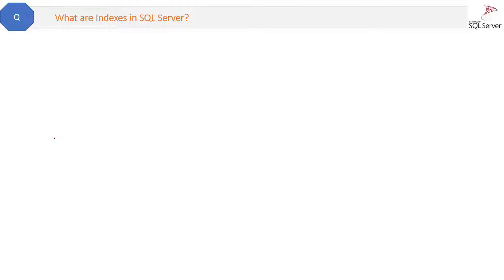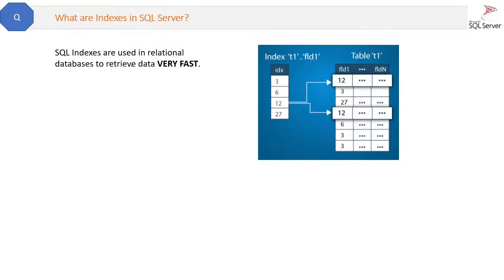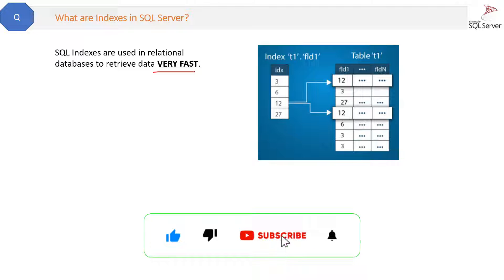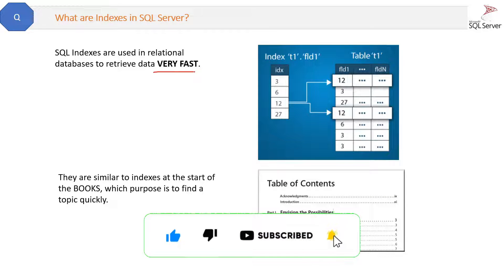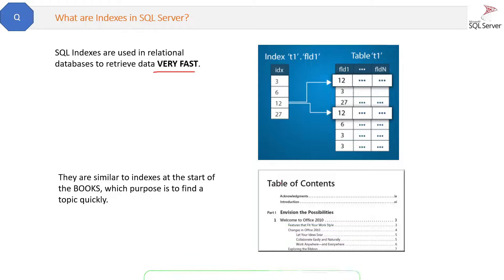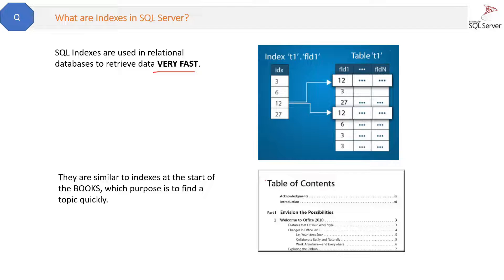What are Indexes in SQL Server ?